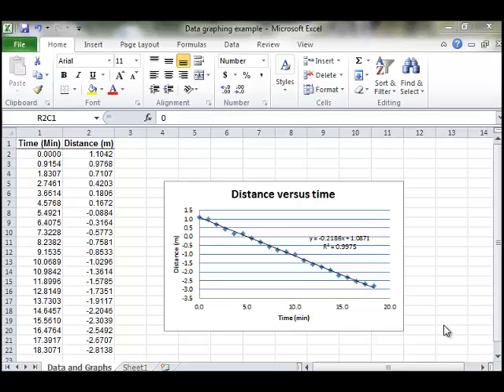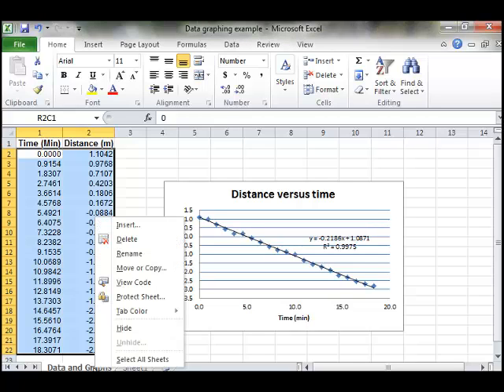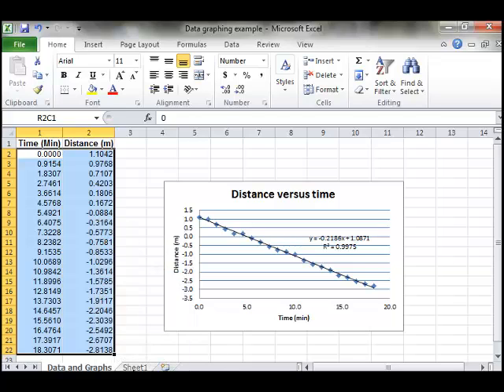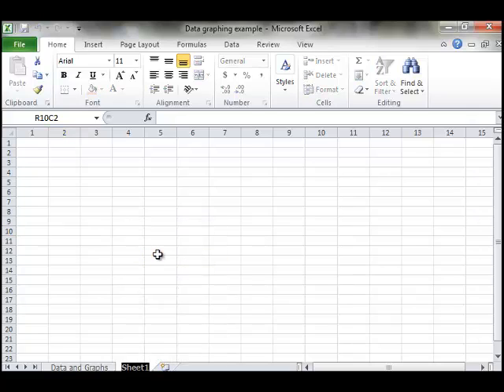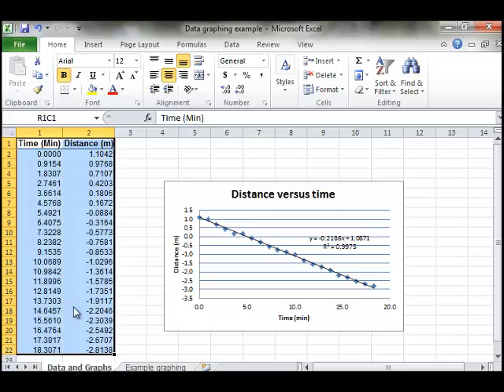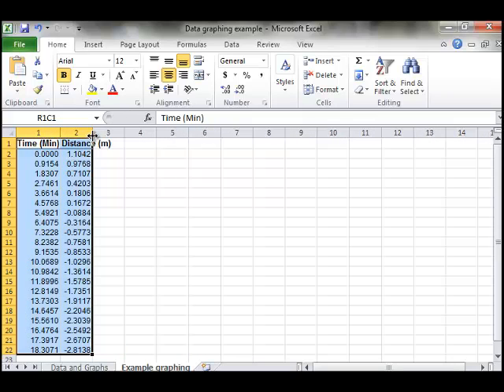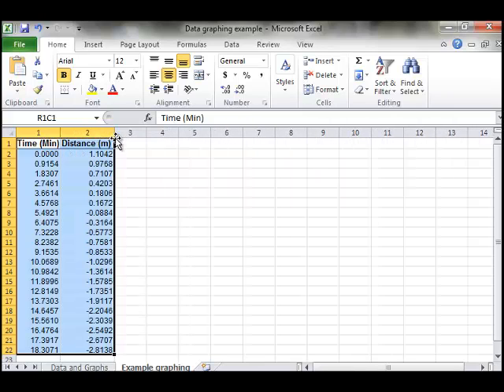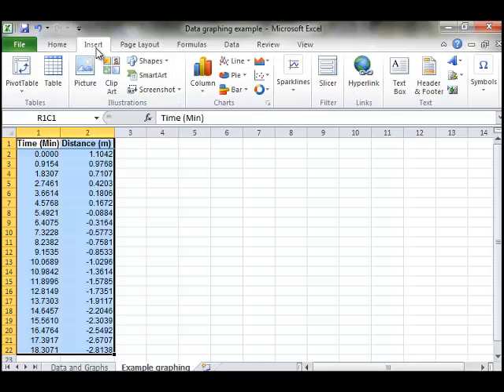Graphing and worksheets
Part 2 of 4, graphing example